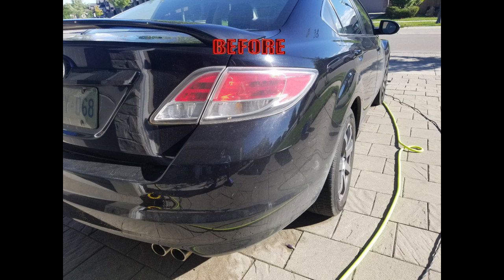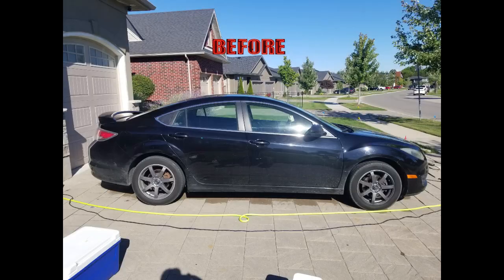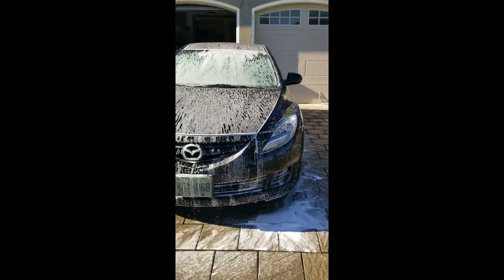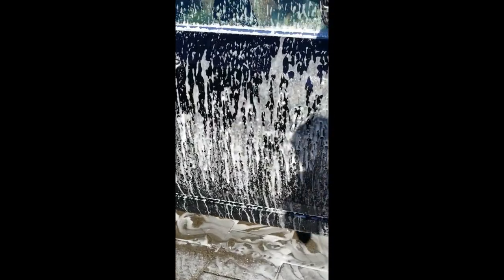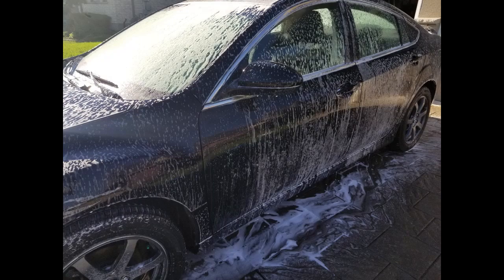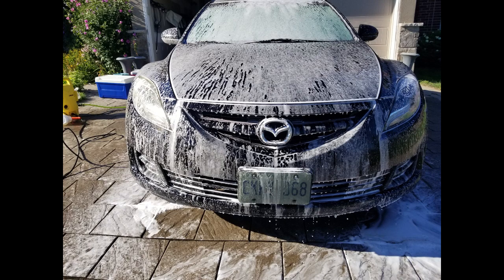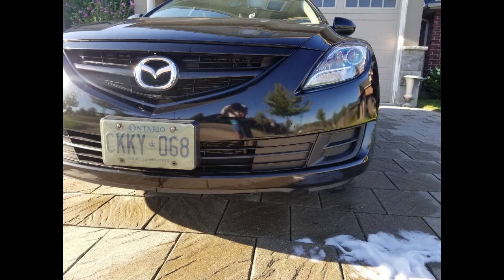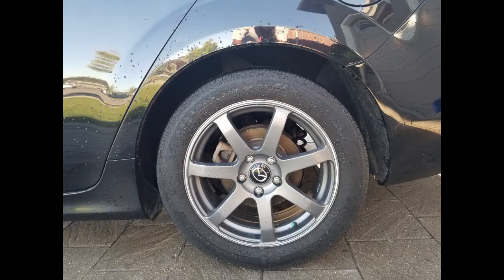Satisfying Summer Foam Wash - Mazda6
In this clip we're looking at a car that had loads of debris, and road grime on it's front bumper and around the lower portions of the car! Using my foam gun, I let it soak, and go in with a 2 bucket wash.

Follow Me, Book Appointments, watch my Reels and Stories on Instagram! @basslinefreshdetailing
I post great Tips, Tricks, and Advice on Reddit!

Soundtrack created by Crash Coral!

Bring your Car to our us, or book a Mobile Service. We'll arrive at your Home or Business and detail anything you need.  (Access to your Water/Electricity is required for some Services)
I serve London Ontario Canada and the surrounding area.
including Arva Lucan Ingersoll  Mississauga Toronto Aylmer Lobo

Always wear the proper PPE! Tinnitus is a nightmare! Gloves, Ear plugs/muffs, face mask, eye protection.